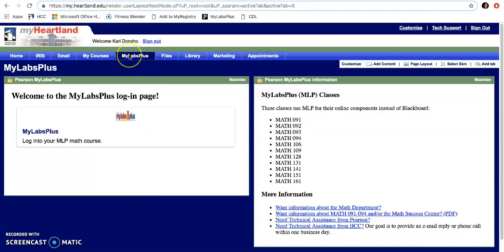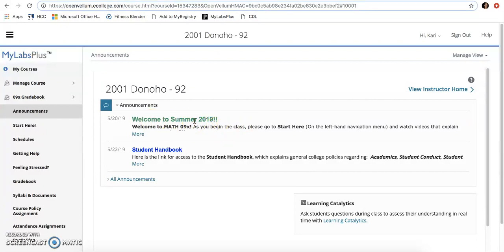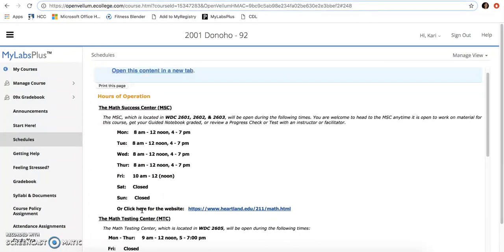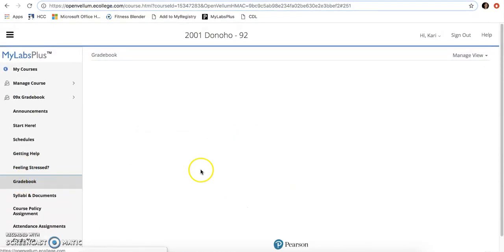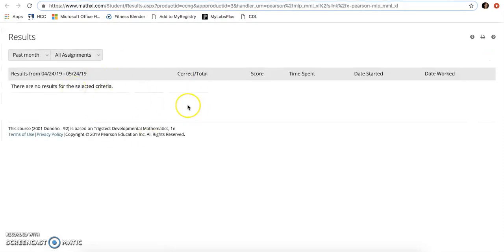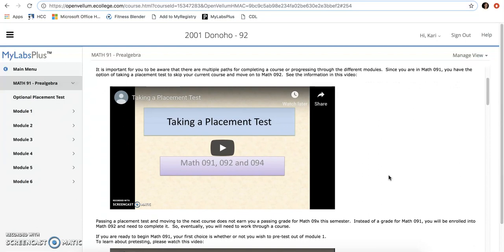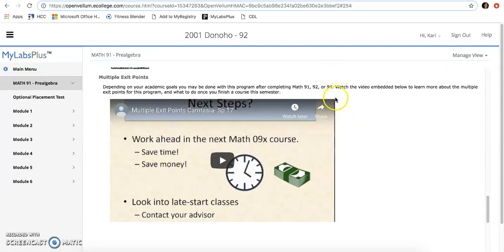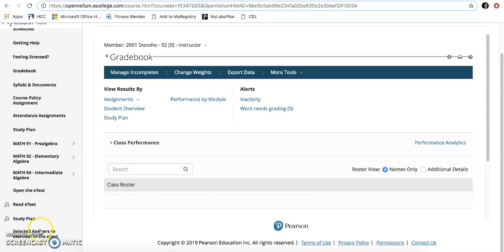Getting Started Math 09x